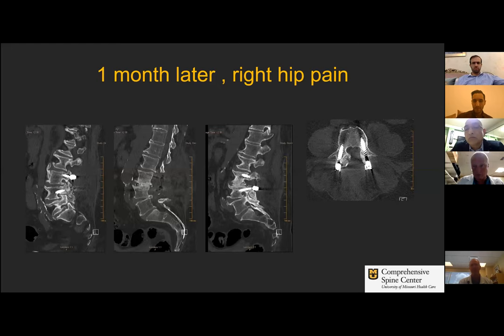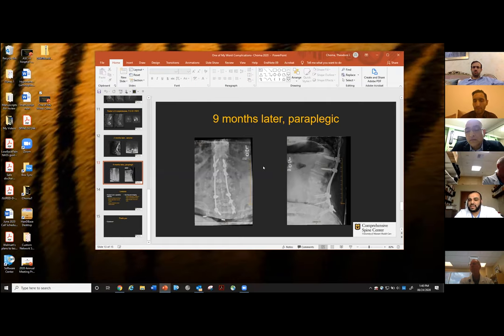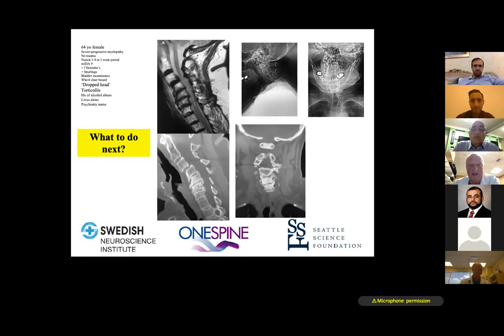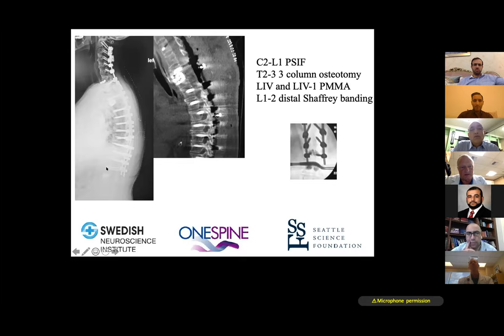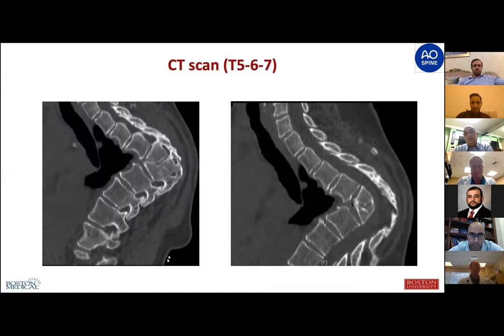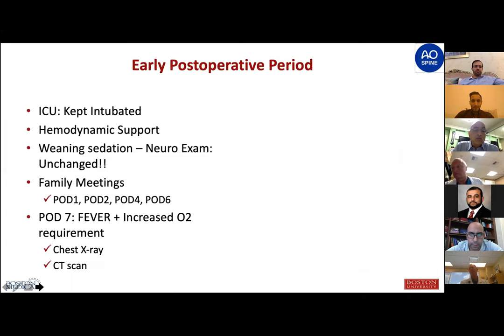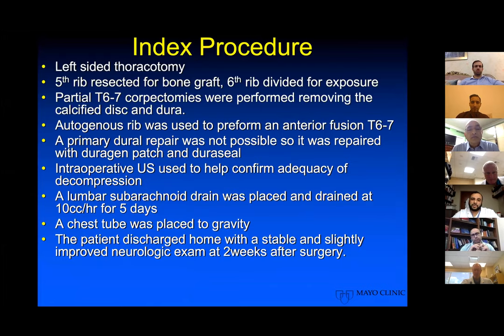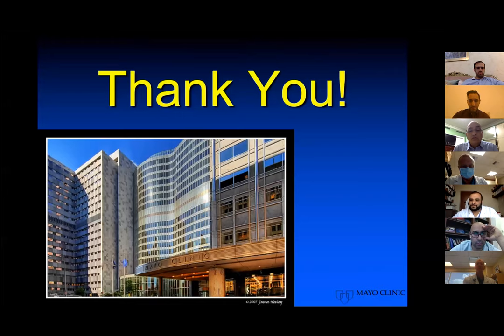AO Spine GCC Webinar | أسوأ حالات مشاكل العمود الفقري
تكون بسيطة إلا أنها تزداد سوءا مع التقدم في العمر يسبب التمزق ... توفير الحماية بين الفقرات ما يؤدي الى مشاكل في العمود الفقري والشعور بالألم. ... الألم أسوأ عند الإنحناء ويتحسن عند تغيير وضعية الجسم أو الإستلقاء

د.سامح أبو الفتوح
الزمالة الامريكية لجراحة العمود الفقري
 جامعة ميزوري - الولايات المتحدة الأمريكية
رئيس الجمعية السويسرية لجراحة العمود الفقري بدول الخليج العربي

د/ سامح أبو الفتوح - جراحة العظام و العمود الفقري
🏥 مستشفى ميدكير لجراحة العظام والعمود الفقري شارع الشيخ زايد - بجوار حديقة الصفا
🏥 مركز أورثوكيور الطبي - مجمع البراجيل - ميرديف - دبي
للحجز يمكنكم التواصل مع خدمة العملاء
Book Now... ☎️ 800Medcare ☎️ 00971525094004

الدكتور سامح أبوالفتوح يقدم أعلى مستوى من الرعاية لأمراض العمود الفقري المختلفة و جراحات العمود الفقري للاطفال و الكبار و تشوهات العمود الفقري للاطفال و الكبار بما في ذلك آلام الظهر
آلام_الرقبة الانزلاق_الغضروفي اللقطني و العنقي ، ضيق القناه_العصبية ، إصابات العمود_الفقري ، و تشوهات العمود الفقري عند الأطفال و الكبار، التهاب_الفقرات الحاد و المزمن، الانزلاق_الفقاري و أورام_العمود_الفقري .